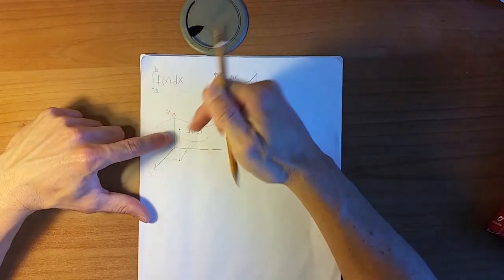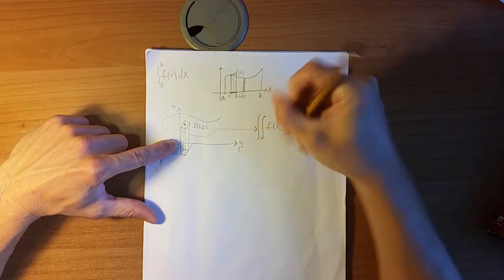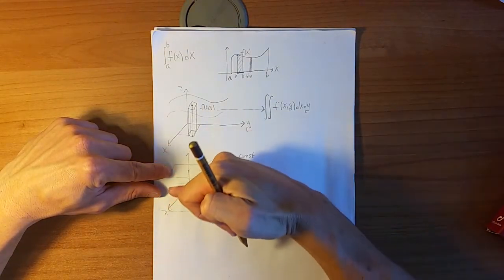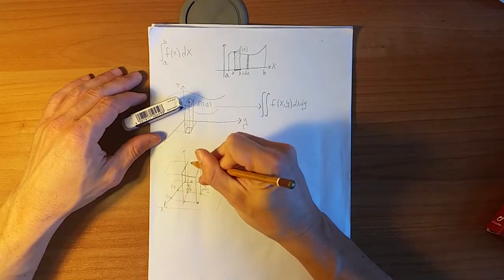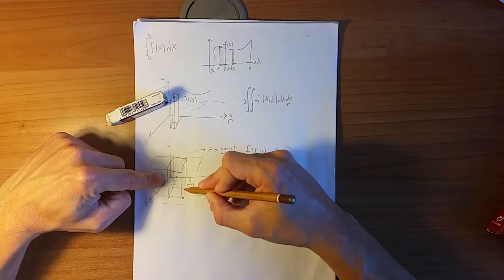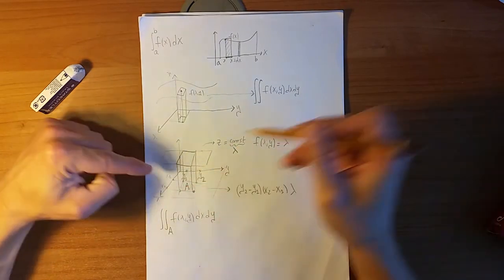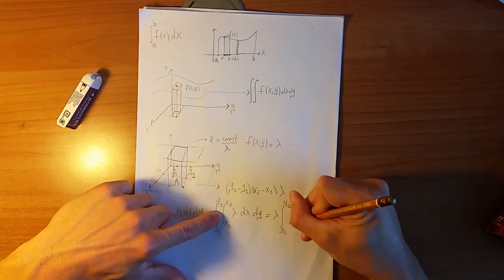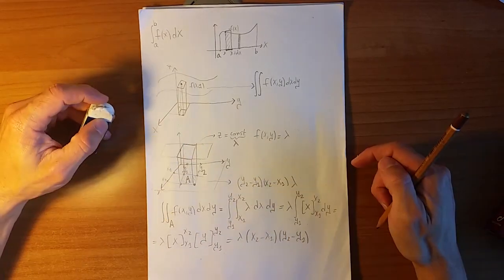Concept of double integral